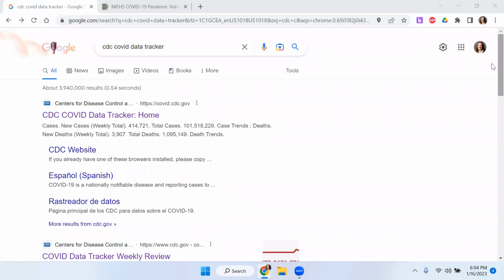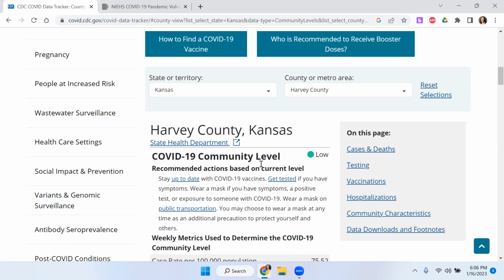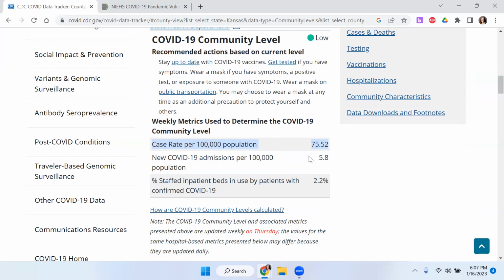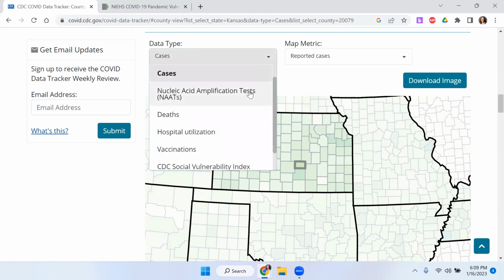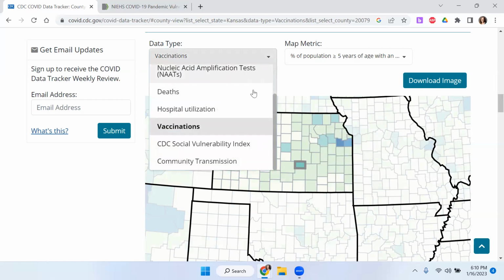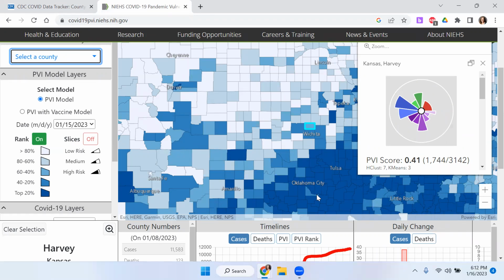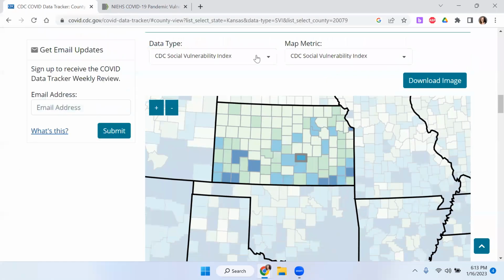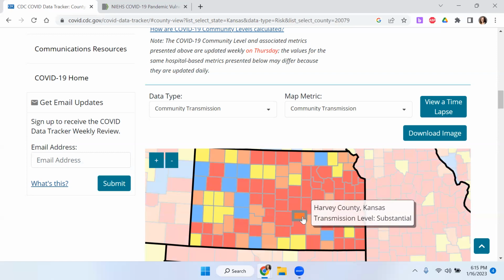How to find your local COVID CDC dashboard information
The CDC's COVID Data Tracker maps 8 pieces of data for each county in the US that reports such data:

COVID transmission: How many cases of COVID per 100K people
Social Vulnerability Index: How vulnerable your county is to poor health, given factors like poverty
Vaccination: What % of the population over age 5 has the most recent COVID vaccination
Hospital utilization: How many new COVID patients are in your hospitals
Deaths: How many people have died recently from COVID (if listed as "suppressed" that means that someone has died but that the local population is too small to report the number without revealing who that person is)
NAATS: What % of the population who have tested for COVID have it (under 5% is "low")
Cases: Total # of people reporting positive cases; recognized as an undercount as most people do not report positive cases from home tests
COVID community levels: NOT the rate of COVID transmission or number of cases; a deceptive name given to a combination of transmission rate, % staffed hospital beds filled with COVID patients, and rate of new COVID hospital admission; NOT useful for assessing yoru personal risk of being exposed to COVID in public